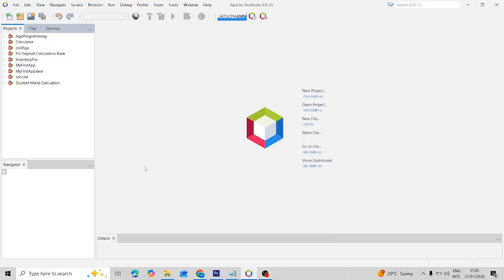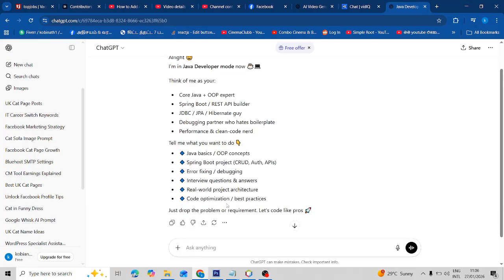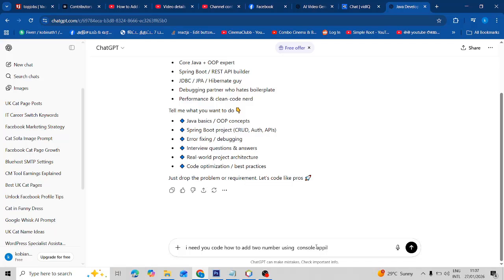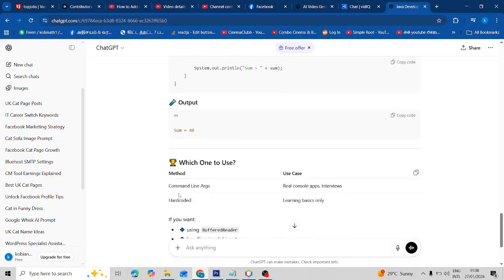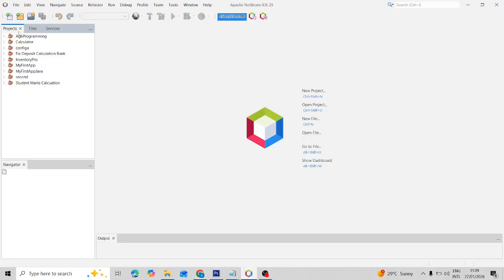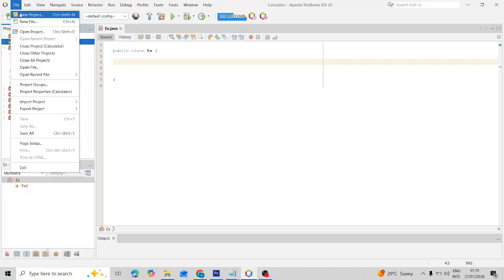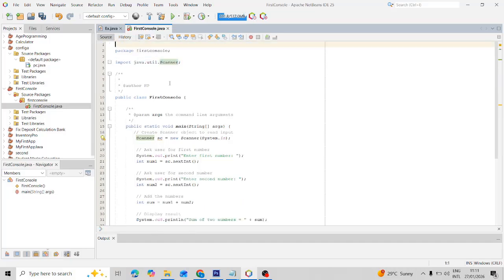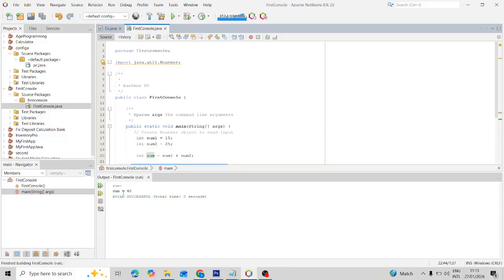Java projects 5x faster using AI